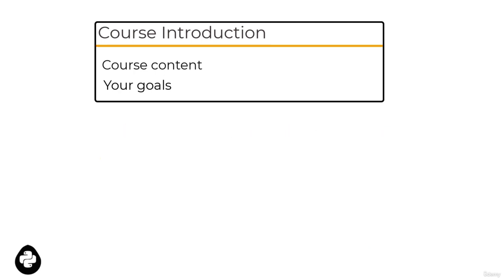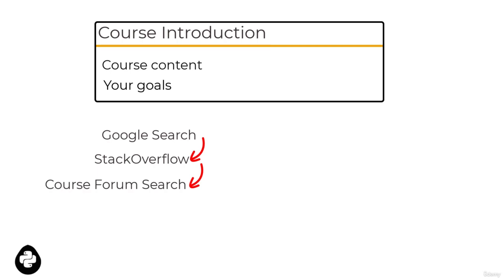Introduction | Automate Everything with Python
Python 3.